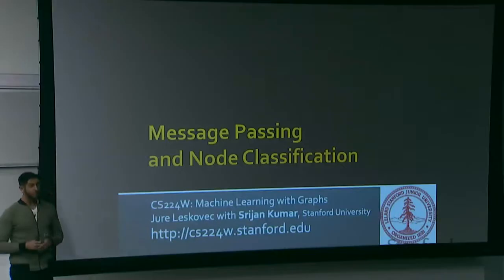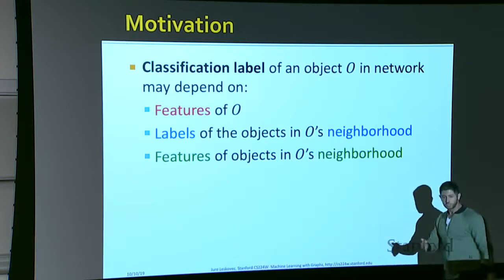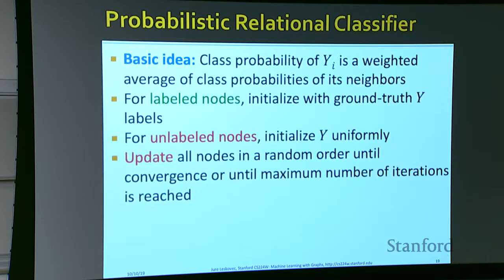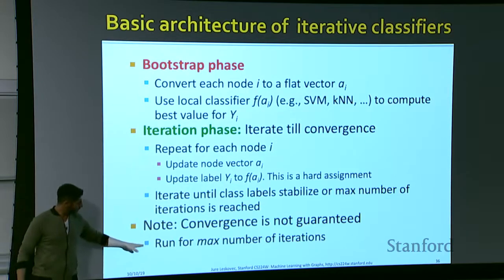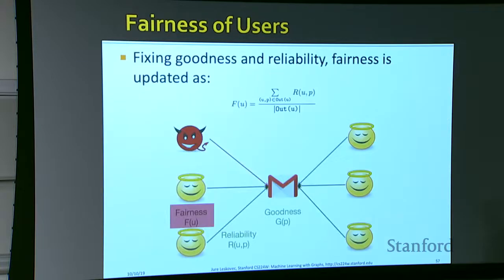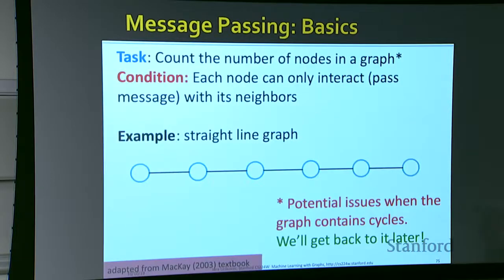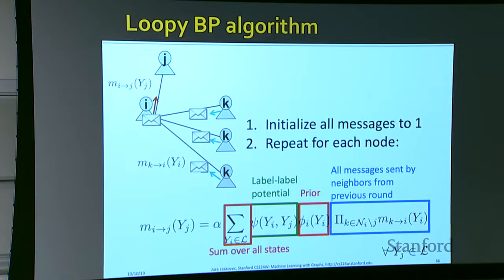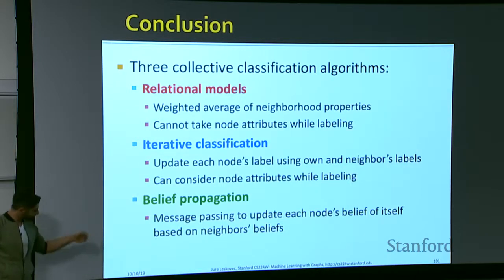CS224W--Lecture 6 Message Passing and Node Classification(2018)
Message Passing and Node Classification